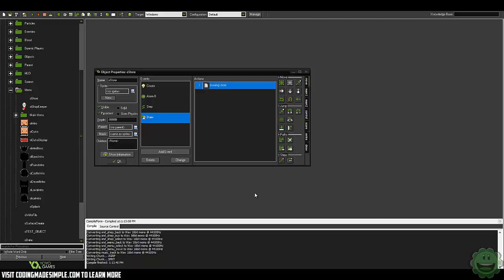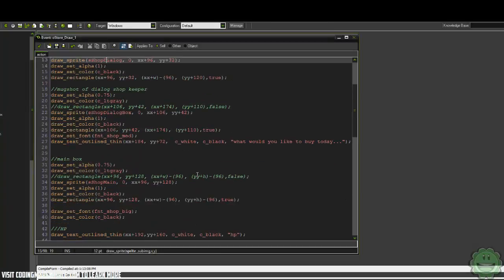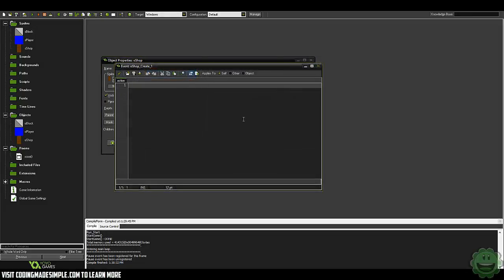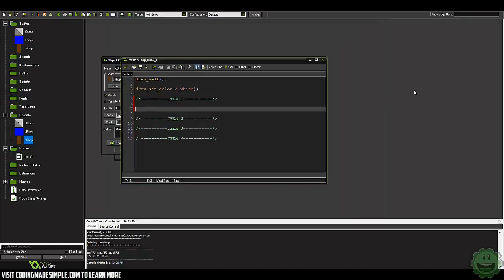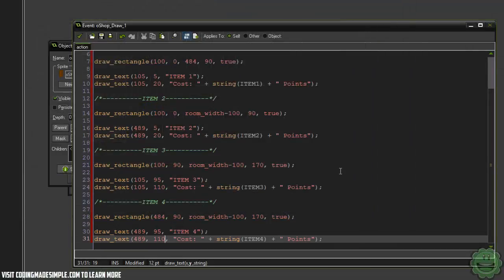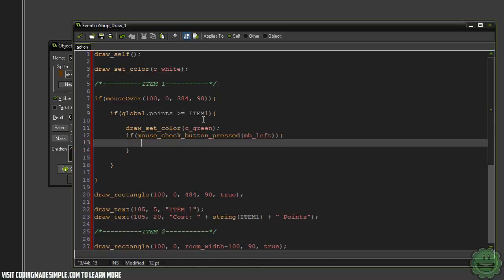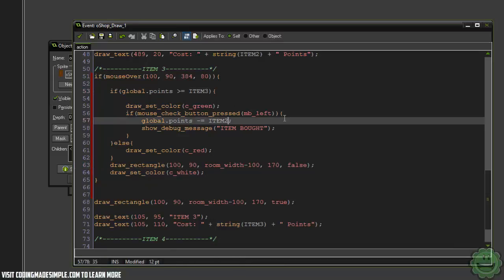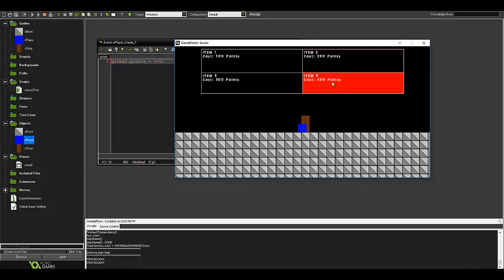Game Maker Tutorial: Creating an In Game Shop